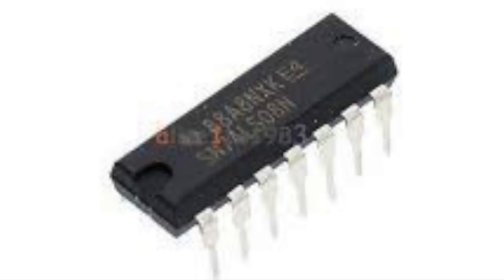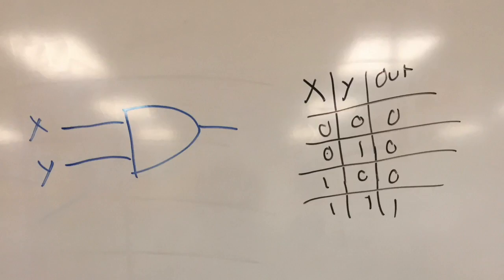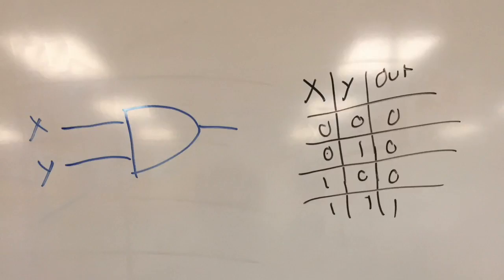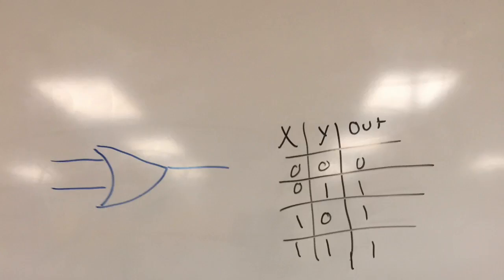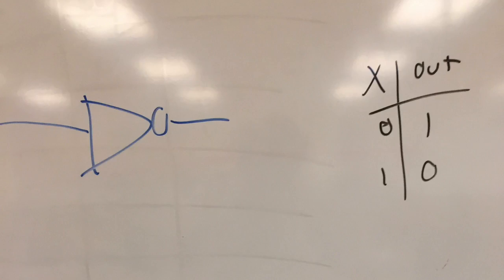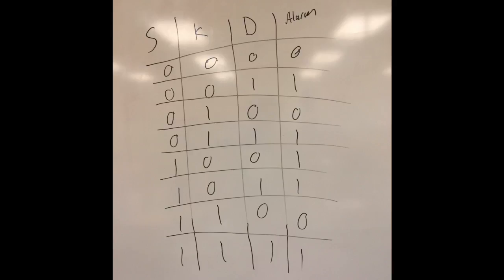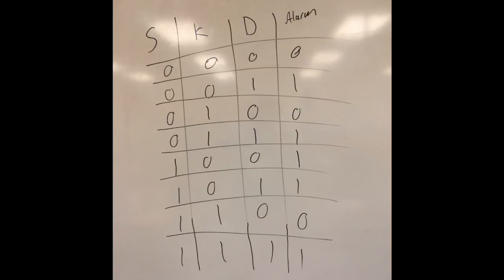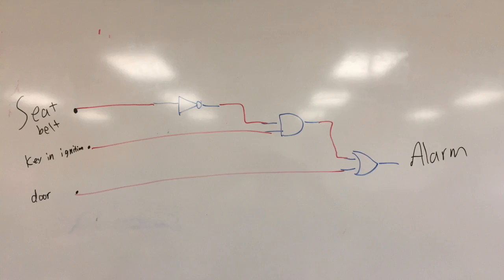STEM Digiatal Movie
This video is about AOI logic and Digital Electronics